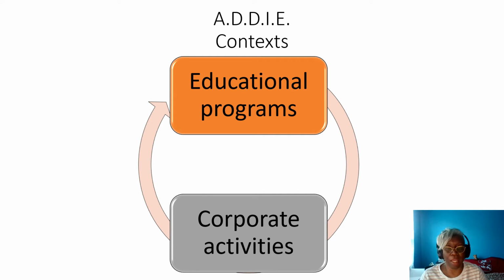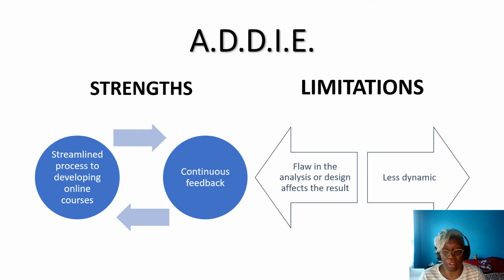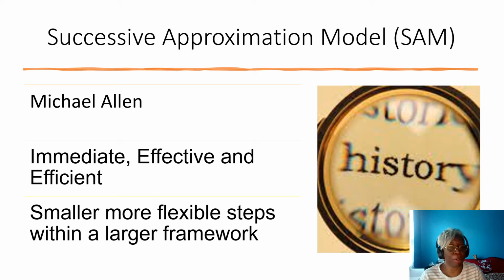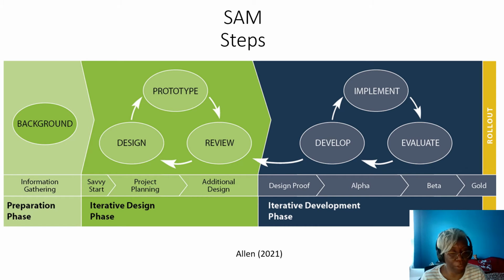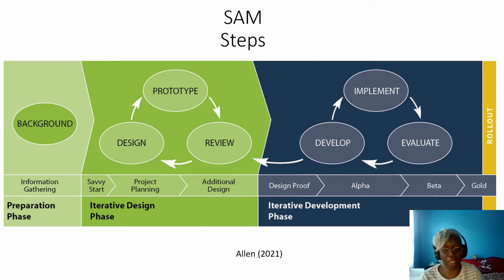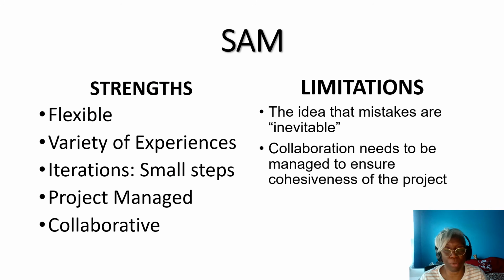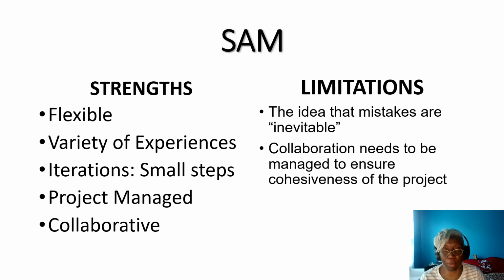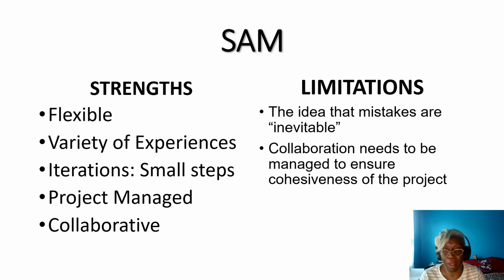SWITHERSPOON Instructional Design Model Evaluation Presentation Assignment